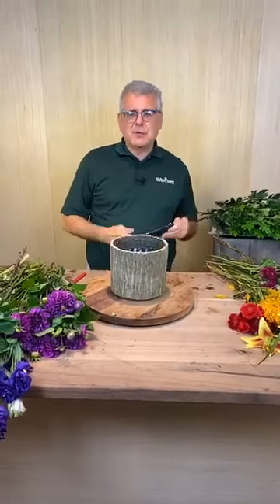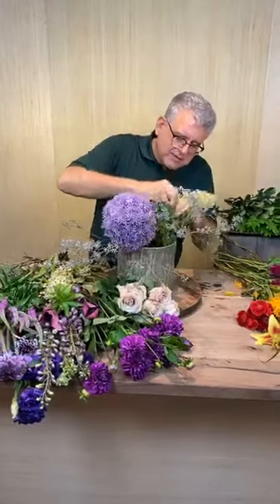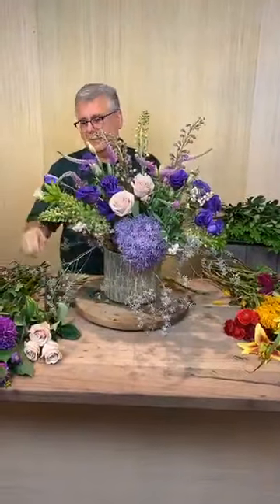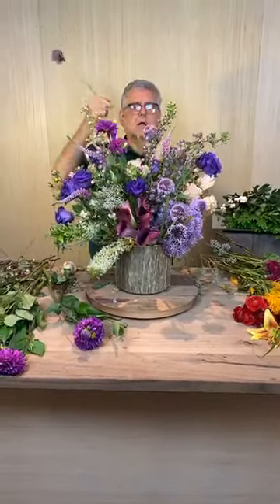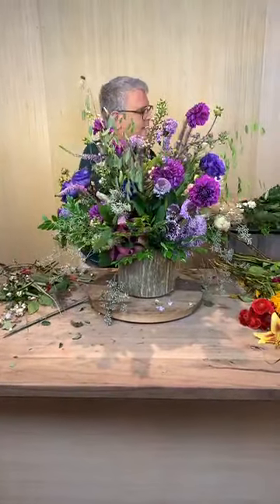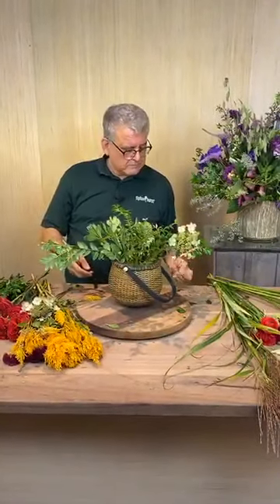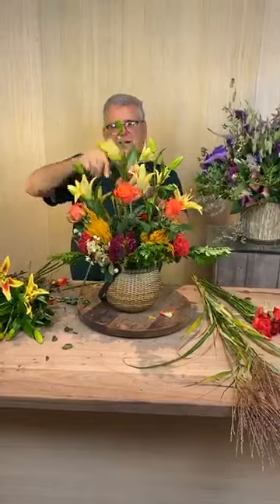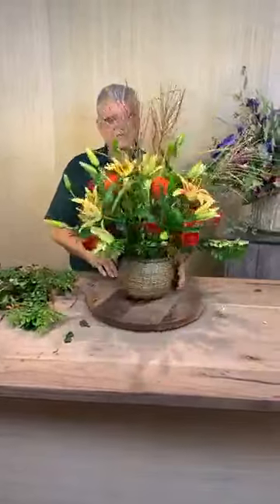Happy with Chris Norwood: Shades of Lavender and. Lily Basket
~  Today’s “Happy” is shades of lavender and plum!